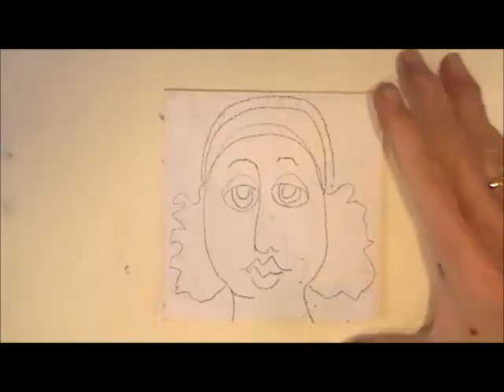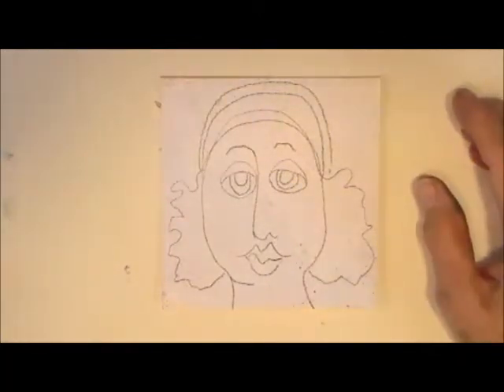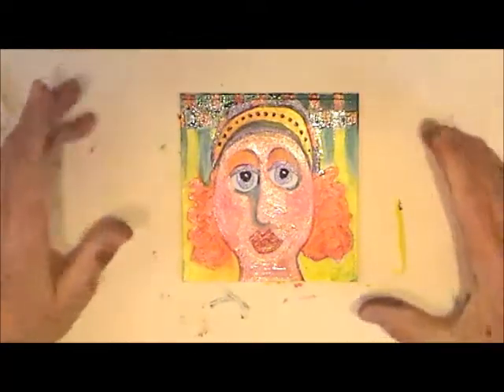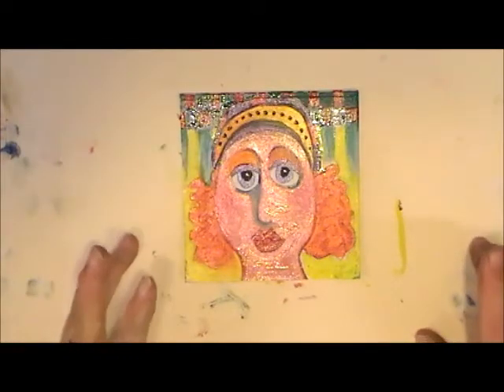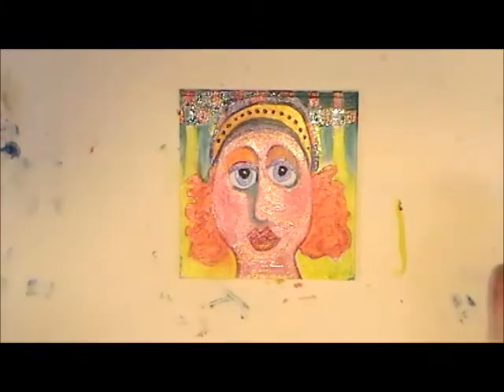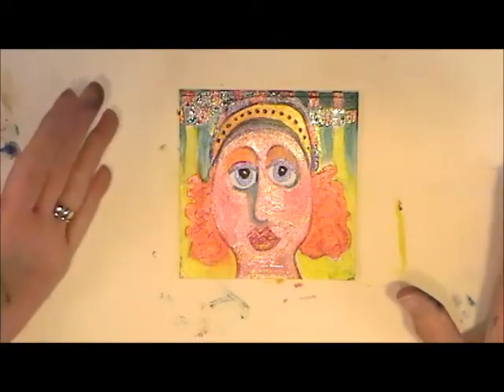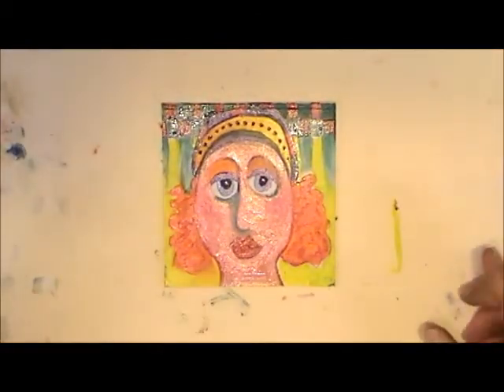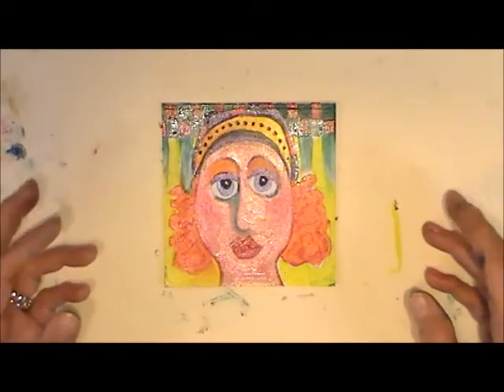Oils? Really?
Experimenting with oil paints! What a trip!